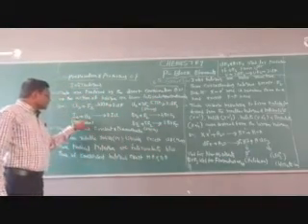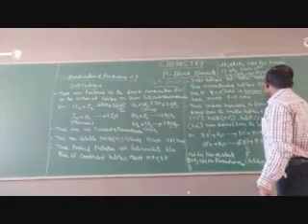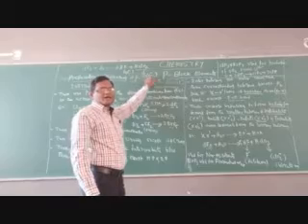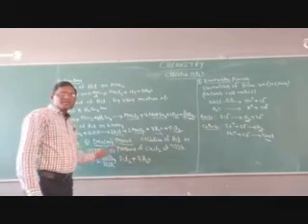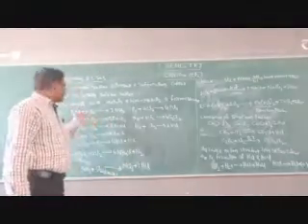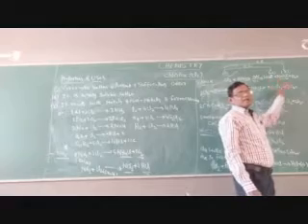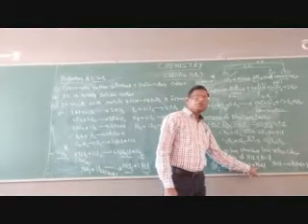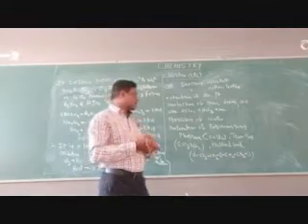P-Block elements video 13